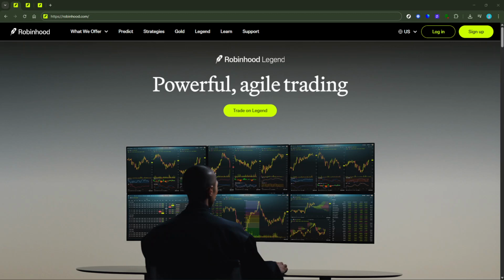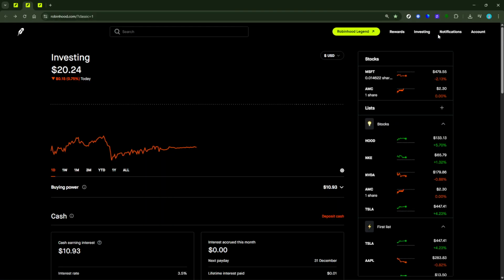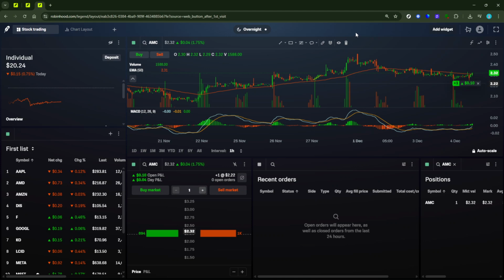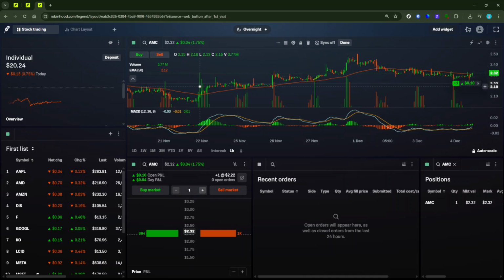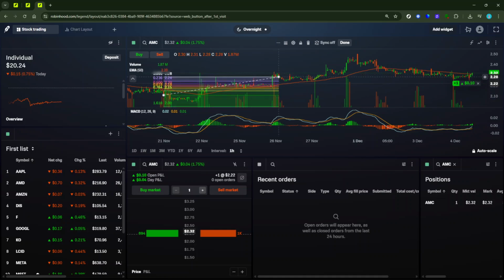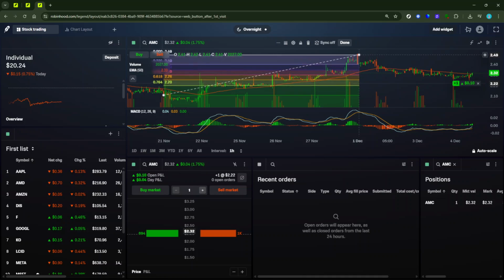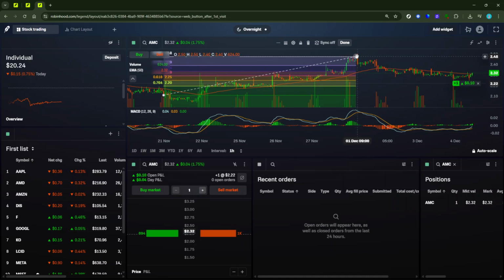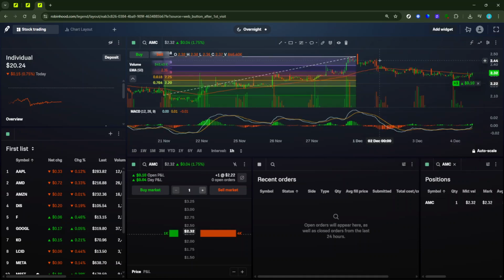How To Use Fibonacci Retracement Tools To Analize Stocks On Robinhood Legend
Plotting Fibonacci retracements on Robinhood Legend offers a non lagging look at where institutional buyers and sellers are likely to step in. This technical audit confirms that the tool functions as a coordinate based overlay, measuring the vertical distance between a confirmed Swing High and Swing Low. Data indicates that the 0.618 "Golden Pocket" and the 0.50 level remain the most significant areas for trend continuation, often acting as magnetic support during a "pullback" in an active bull market.

The analysis pins the Drawing Tools Menu on the left hand sidebar as the primary access point. A critical 2026 finding: the Legend interface now supports "Snap to Data," which automatically locks your Fibonacci anchor points to the exact high or low wick of a candle, eliminating manual placement errors. The workflow pinpointing the Style Settings allows you to toggle "Extend Lines Right," ensuring your levels remain visible as new price action develops.

0:00 | Tool Overview: Mapping Support and Resistance with Fib Ratios
0:30 | Interface Navigation: Locating the Fibonacci Tool in Legend
1:17 | Execution: Anchor Point Placement from Swing Low to Swing High
1:34 | Analysis: Interpreting the 0.382, 0.50, and 0.618 Levels
2:14 | Integration: Combining Fib Levels with Candlestick Confirmation
2:37 | Dynamic Adjustments: Updating Anchors as New Highs/Lows Form